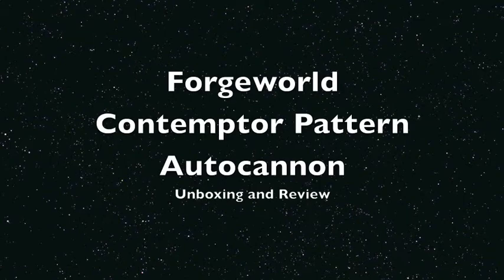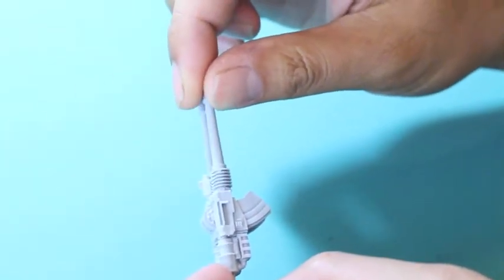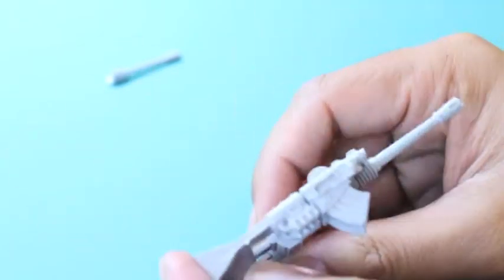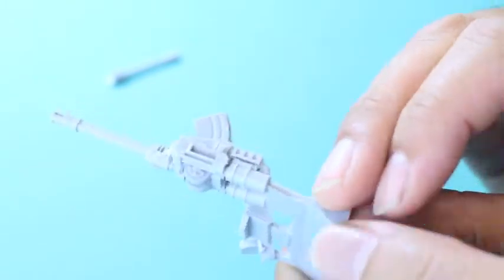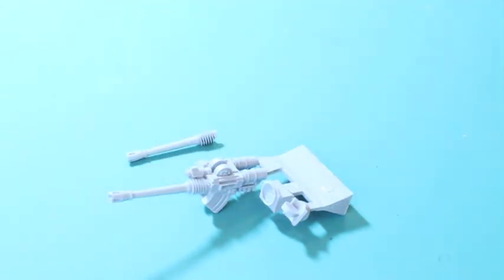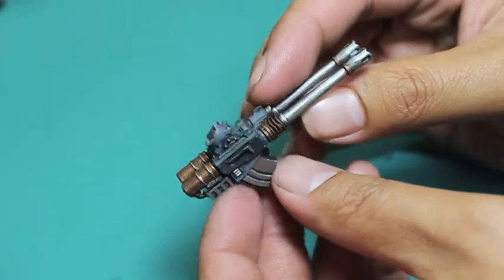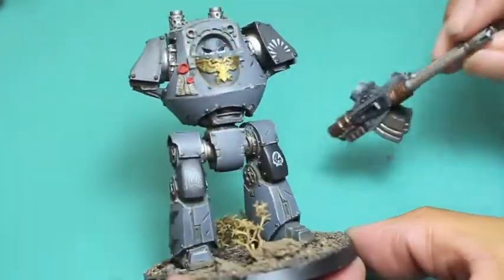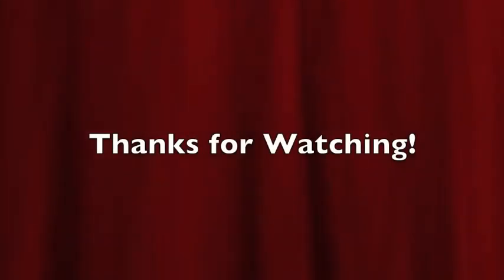Forgeworld Contemptor Pattern Autocannon Unboxing and Showcase